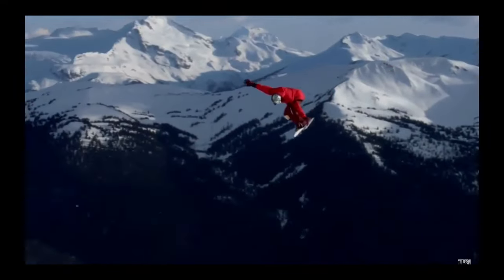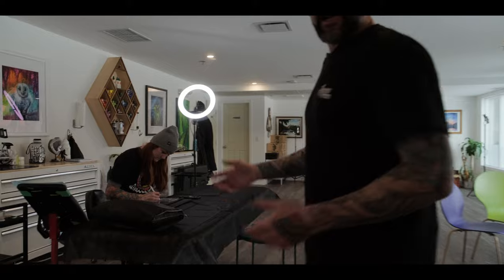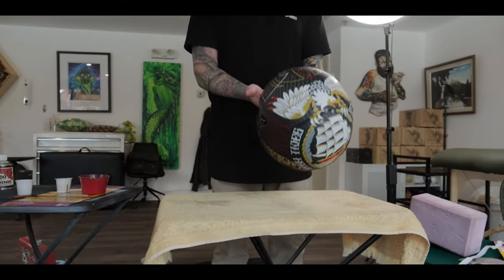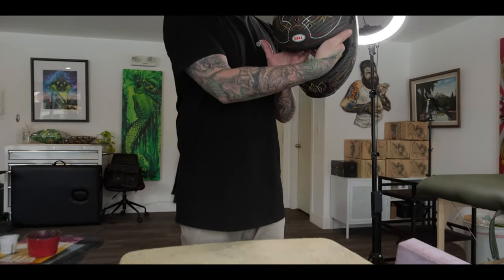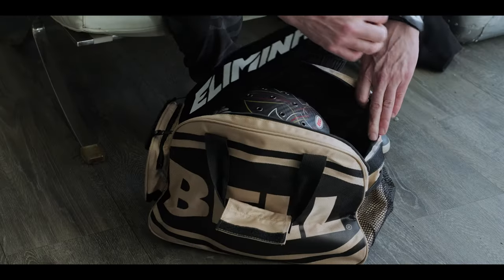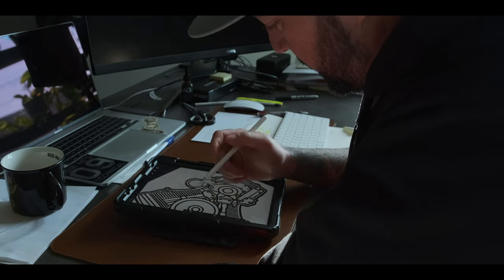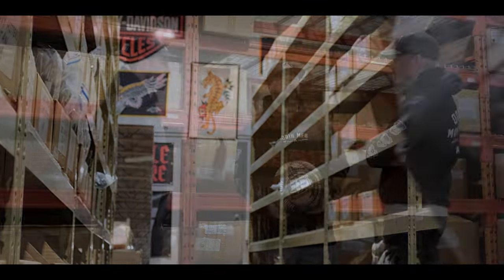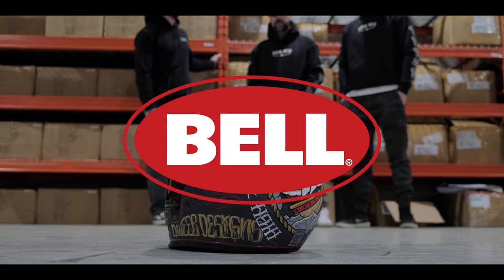Win a Free Odin Mfg x Bell Carbon Eliminator Helmet Hand Painted by Dweeb Designs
The Moto Supply collection is the manifestation of a motto we believe in here at Odin Mfg, “High Tides Raise All Ships.” ⛵ ⚓

This project started with Bell generously donating a brand-new Carbon Eliminator to a lucky member of the Odin Family with one condition, “do something cool with this.”

Next, close Friend, Artist, Tattooer and Pro Snowboarder, Dwayne Wiebe came in and hand painted the helmet and drew the engine stack used for the Sleeves of the Moto Supply Hoodie and Long sleeve.

And with that, The Moto Supply collection came together with the core value of Support those who Support you!

So, how do you enter to win this Killer Helmet? 👇

📅 From Fri. March 31 - Fri. April 7
🔴 Every Moto Supply long sleeve purchase gets you 1 entry
🔴 Every Moto Supply Hoodie purchase gets you 3 entries

click this link 👇 to snag an entry or 3

You’ve got one week to get your entry in for the Helmet - the following week we will draw the lucky winner.